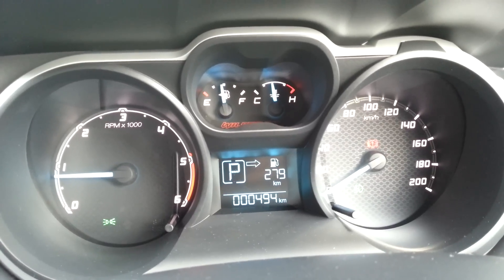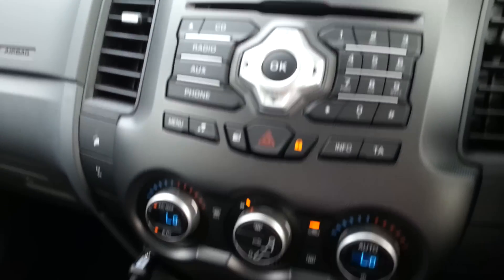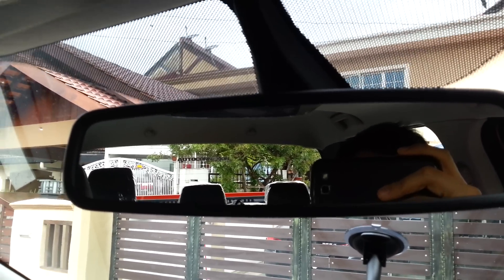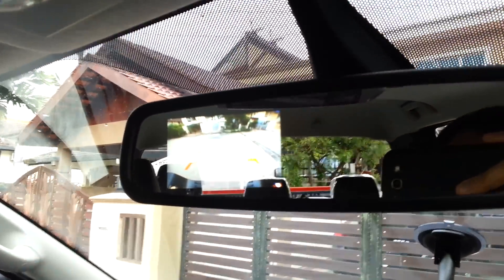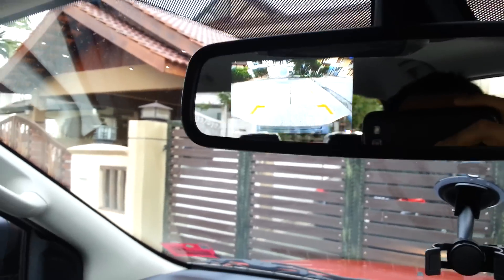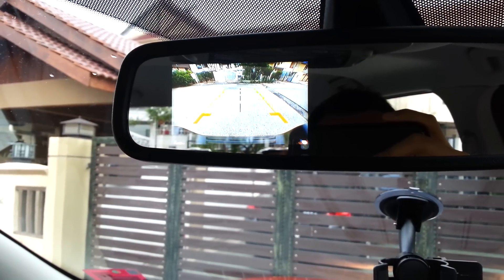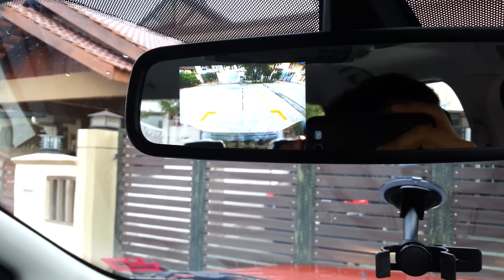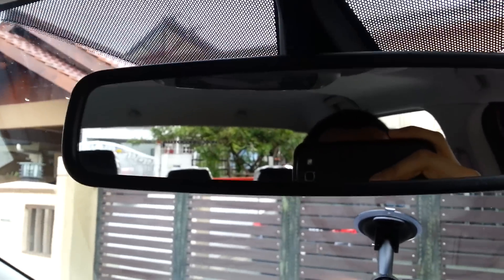2012 Ford Ranger Wildtrak reverse camera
Showing how the reverse camera display looks like during operation...